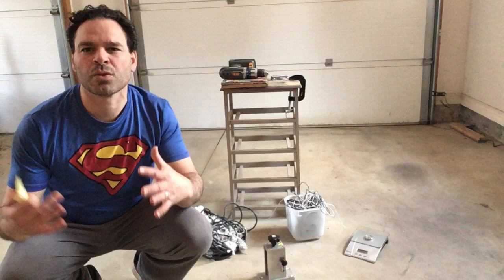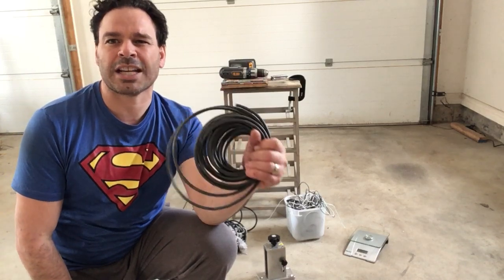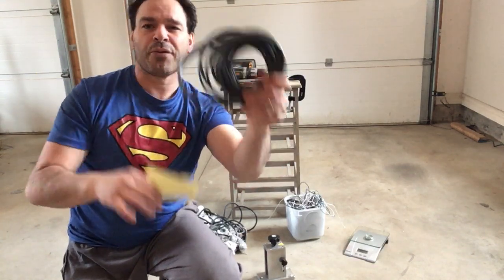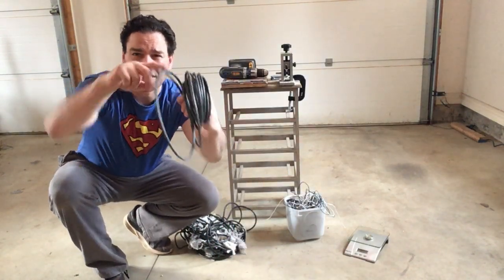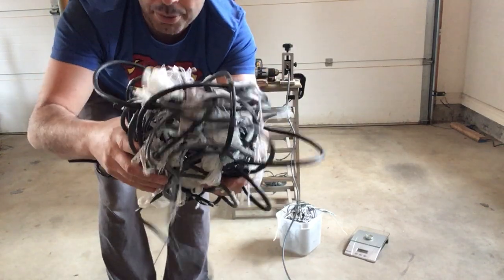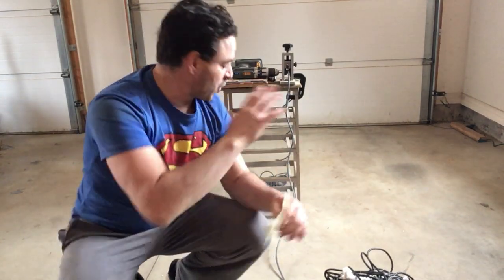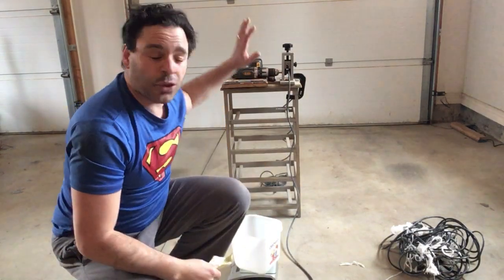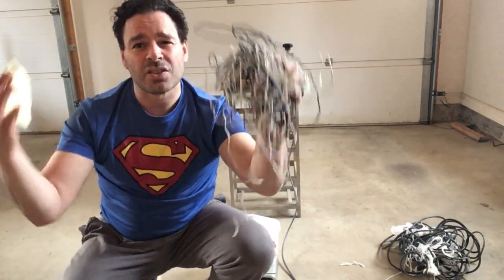Scrapping vacuum cleaner chords: should I remove the outer coating to upgrade to 60% appliance wire?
Hello scrappers and planet lovers. In this video, I do a little experiment stripping vacuum cleaner chords to see if stripping  the outer coating of plastic will upgrade the value of my wire and produce more profit.  I will also show you how to identify the material in order to help maximize your profit.